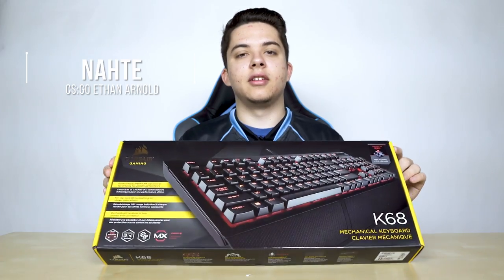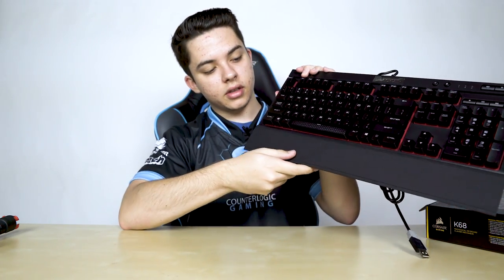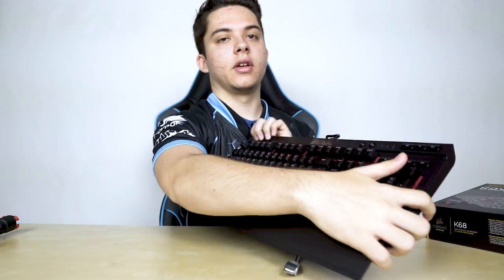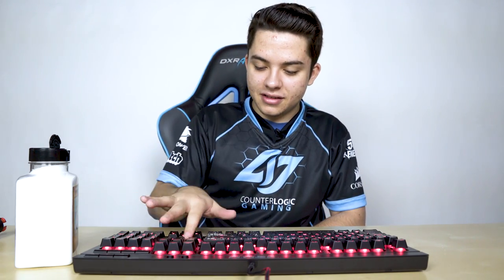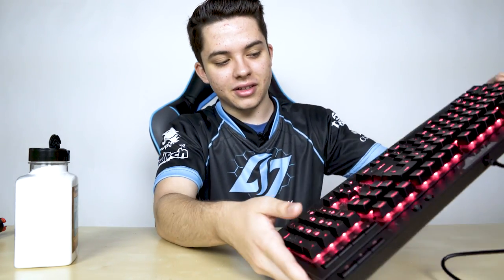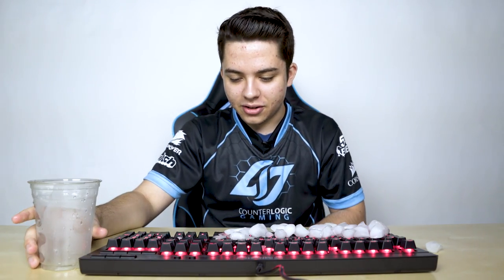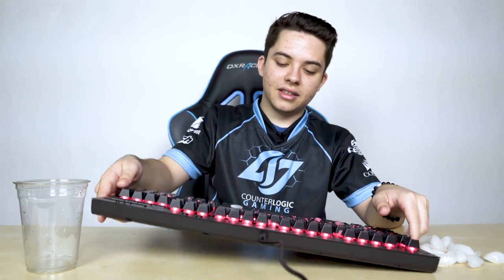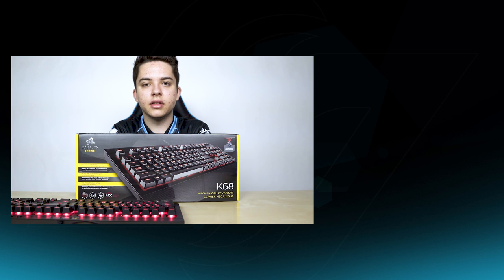CLG UNBOXING + GIVEAWAY | CORSAIR K68 Gaming Keyboard | Dust + Spill Resistant TEST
Dust + spill resistant gaming keyboard? nahtE from CLG CS:GO puts it to the test. Be sure to check out the BRAND NEW K68 Gaming Keyboard on CORSAIR's website!

▼ Follow CLG ▼
Sign up for the Newsletter for exclusive updates and behind the scenes information